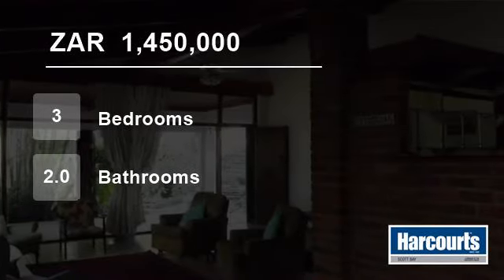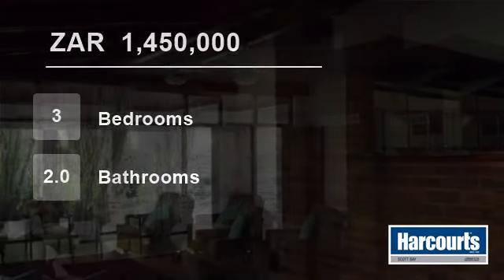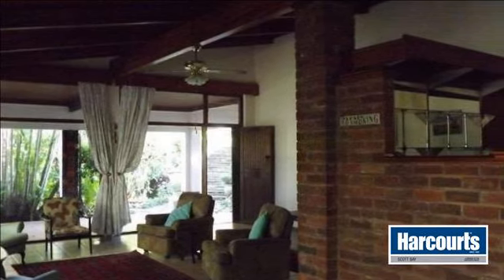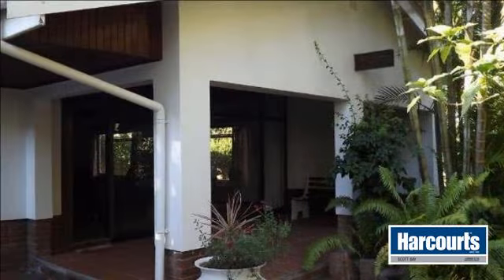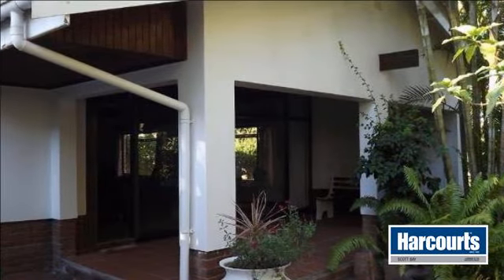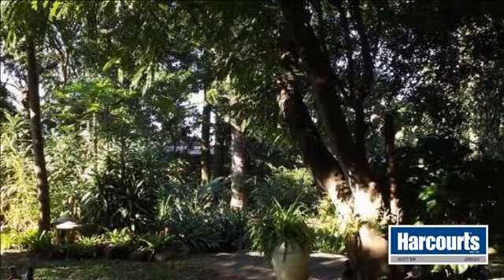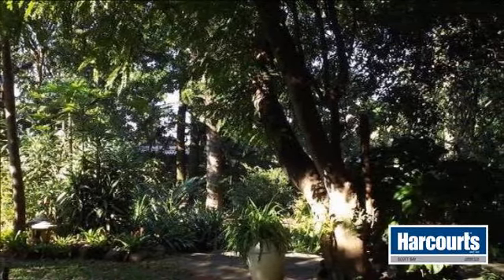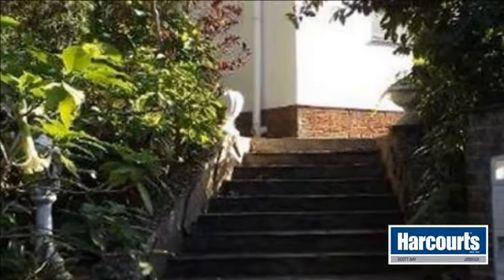3 Bedroom House For Sale in Pennington, South Africa for ZAR 1,450,000...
Welcome to the website of Harcourts Scott Bay.
This beautiful house on a double stand is totally private and sets the scene for a bird life of note, surrounded with big trees and plenty of shade in the hot summer months.
The main house is full of comfortable big rooms and a veranda from the main bedroom with 2 big bath rooms...